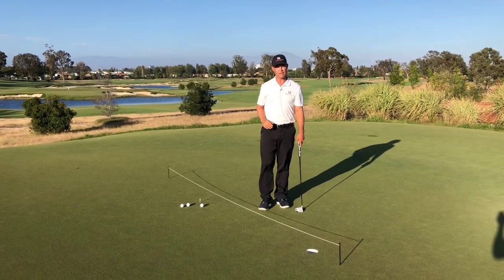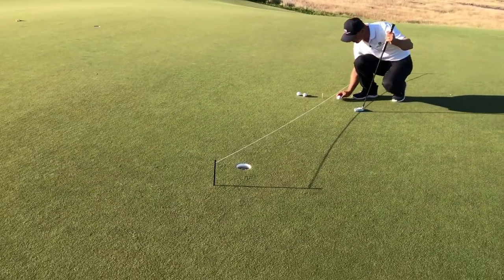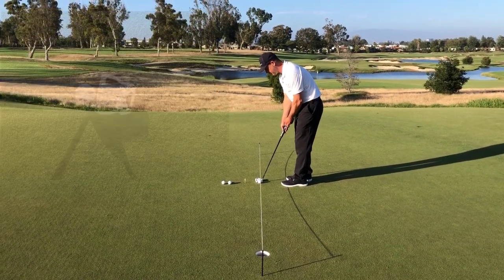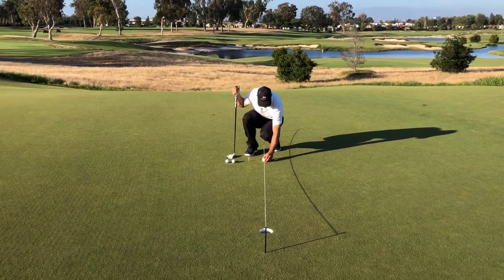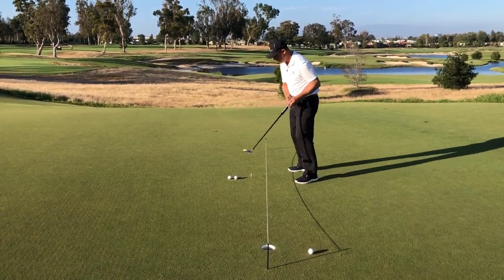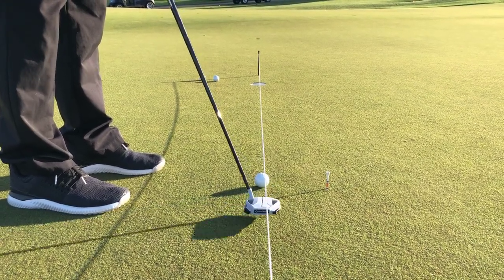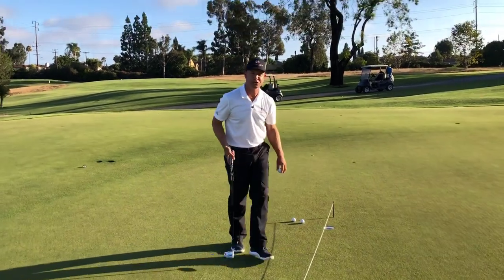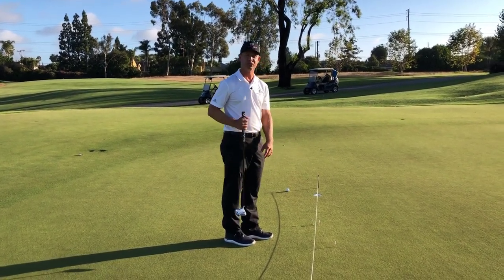Make the best putting stroke with the Elevated Putting String - how to use on short straight putts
Make the best putting stroke using the SmartLine Putting elevated putting string. This video will show you how to setup the putting string and key parts in your stroke it will help improve.